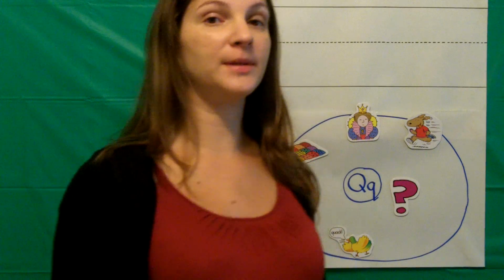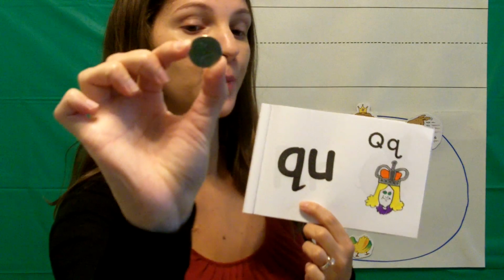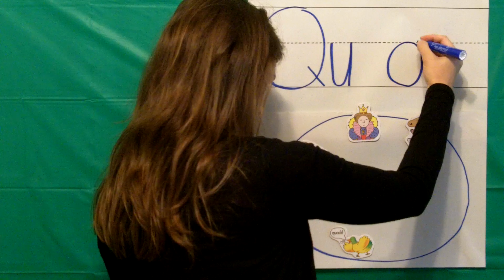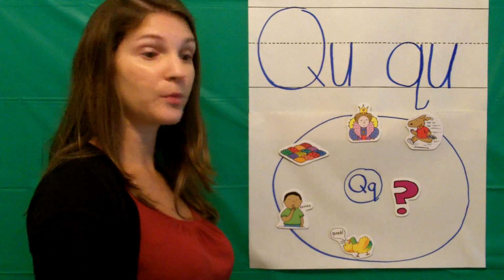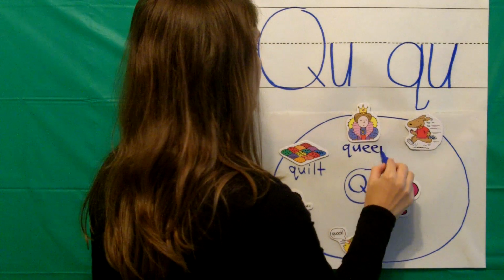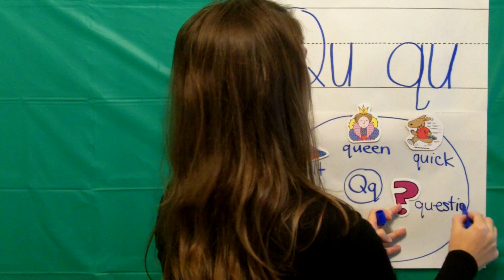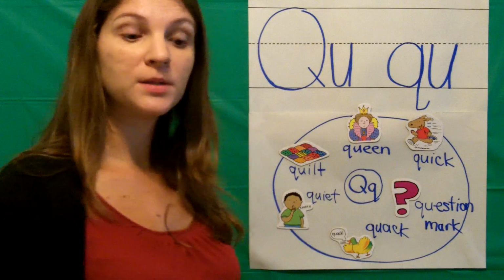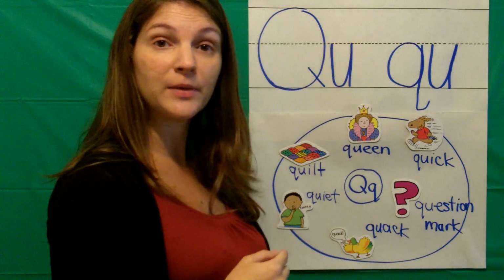The Letter Q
Learn to write uppercase and lowercase letter Qq. Say the sound that /q/ makes.